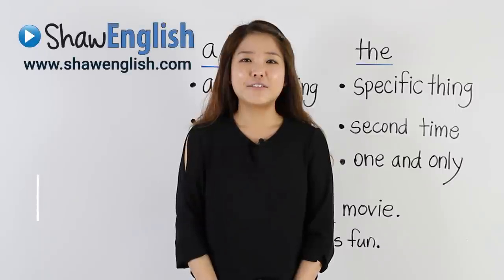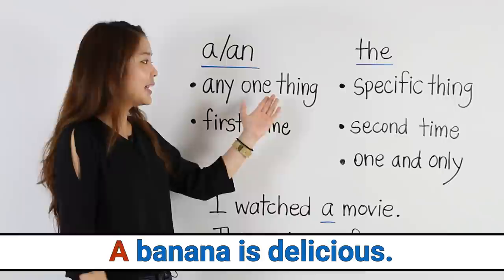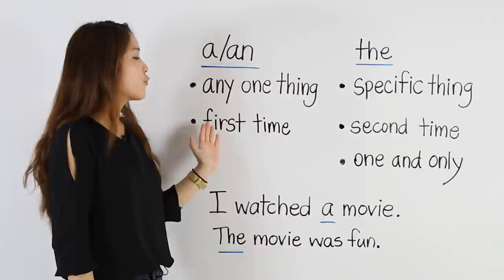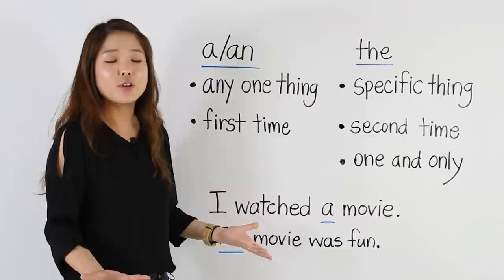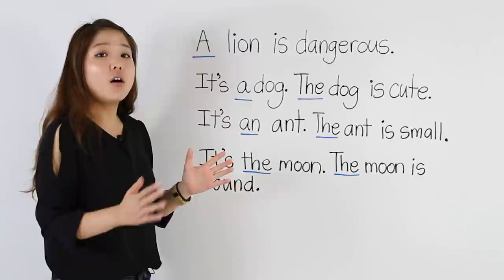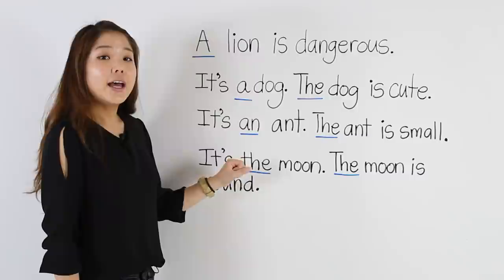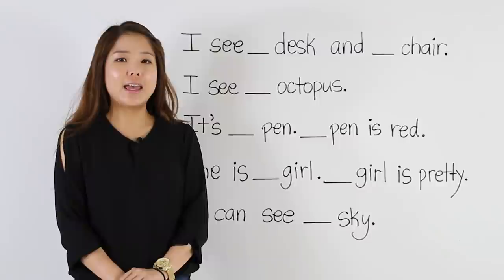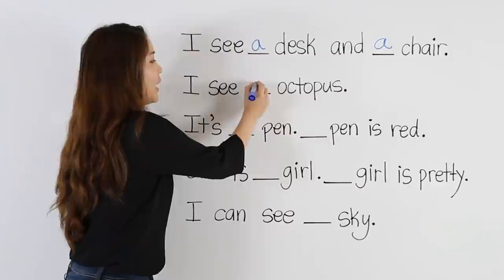Learn Articles a / an / the | Basic English Grammar Course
Learn the Article: a, an, the in Esther's Basic English Grammar Course.

Show Love and Support - Coffee For Teachers